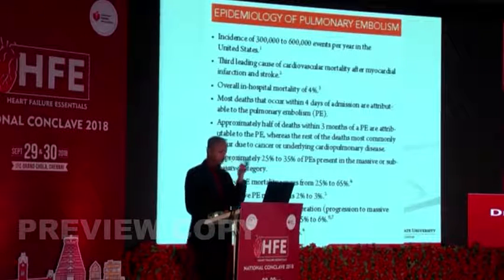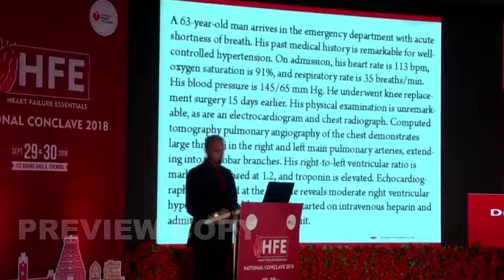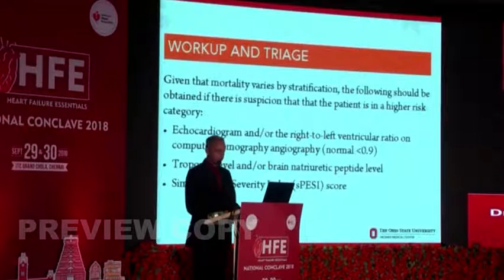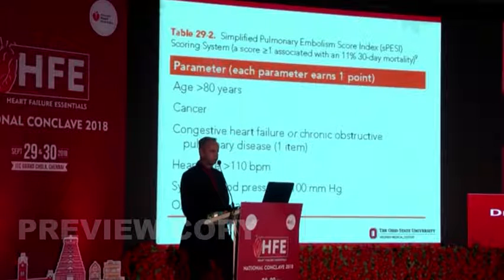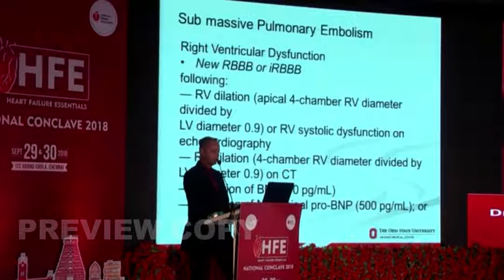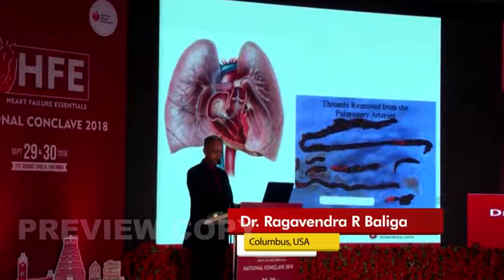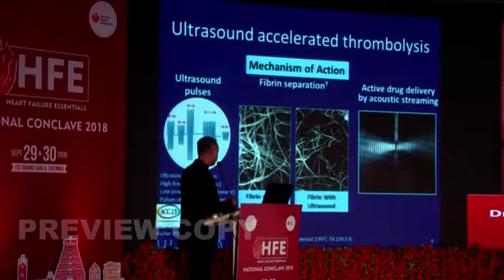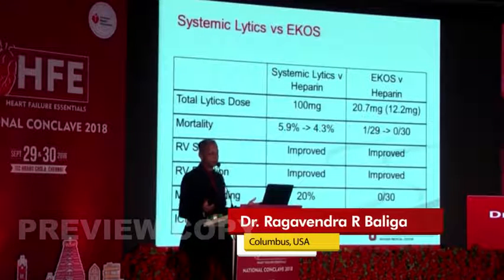Dr Ragavendra R Baliga 02